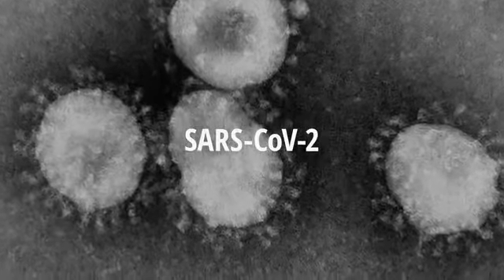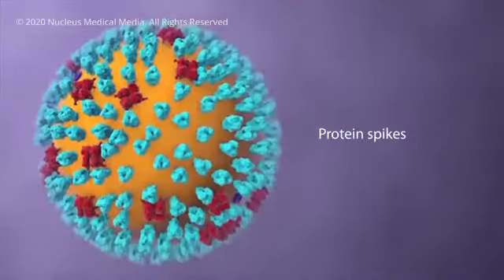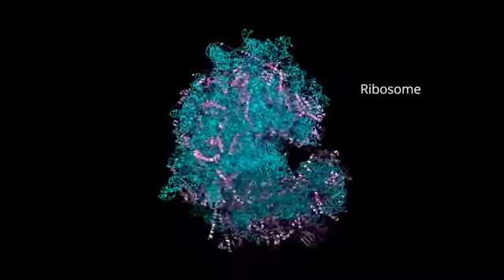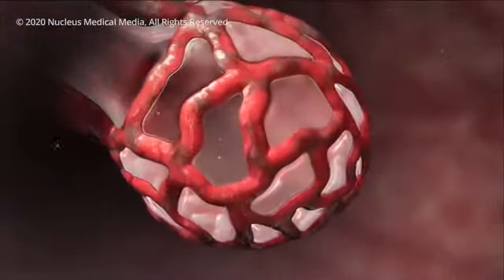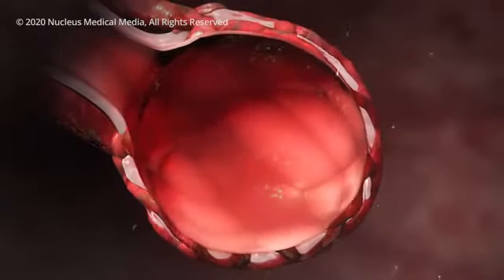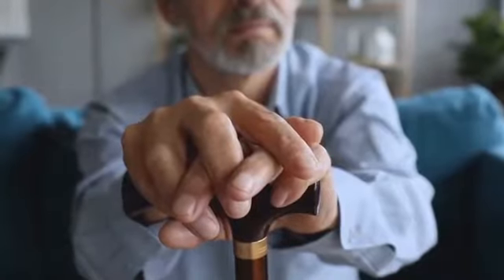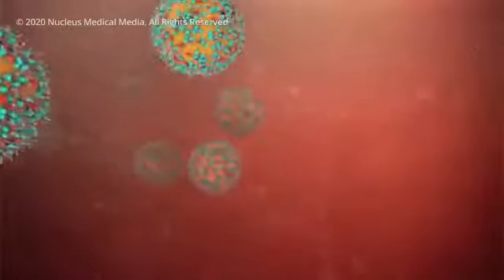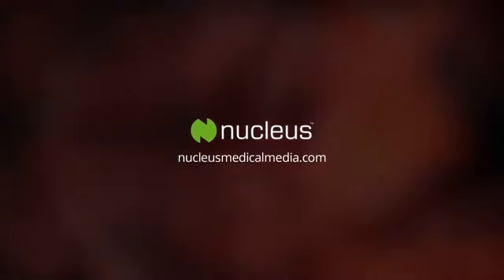COVID-19 Animation: What Happens If You Get Coronavirus?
This video animation on COVID-19 and the coronavirus is a collaboration between Nucleus Medical Media and our friends at the What If Channel. To watch super interesting hypothetical scenarios on the human body, humanity, the planet and the cosmos